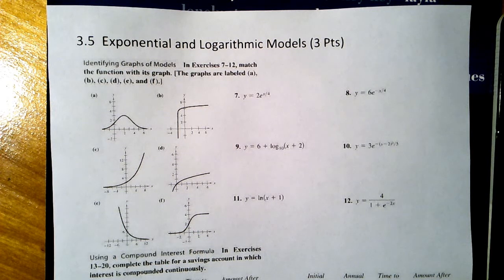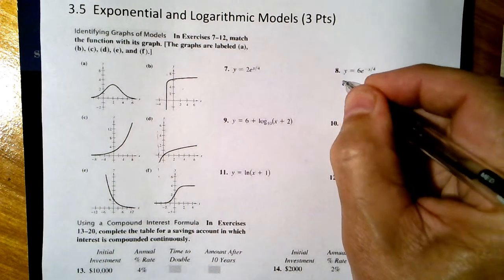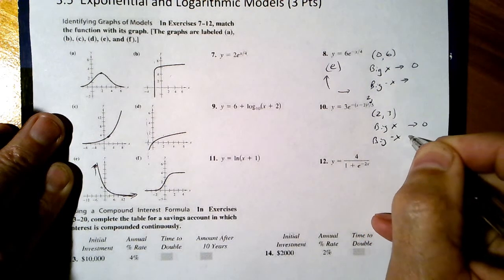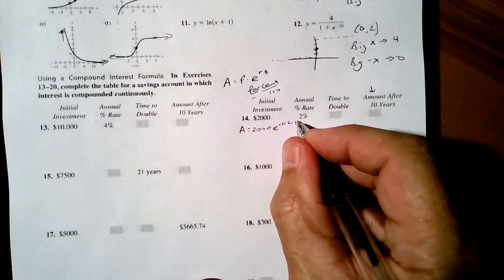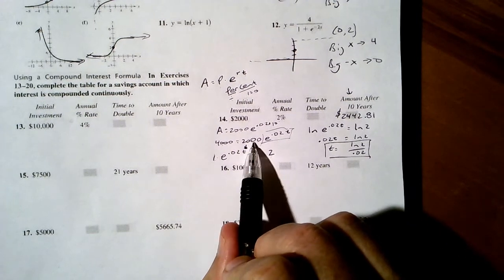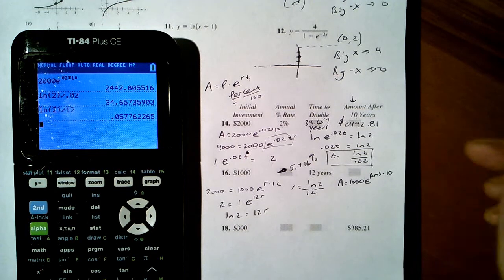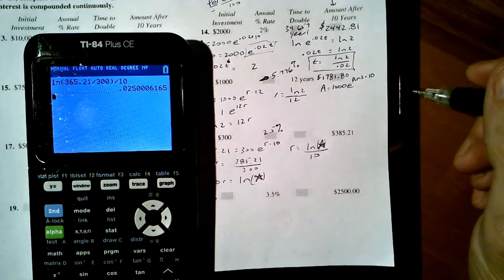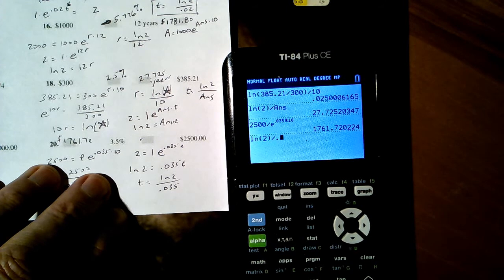3.5 page 1